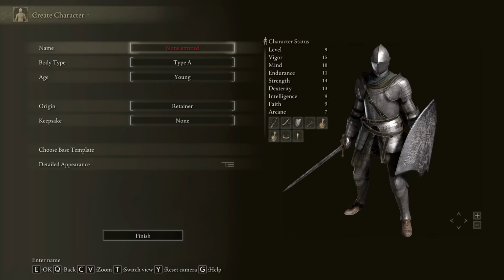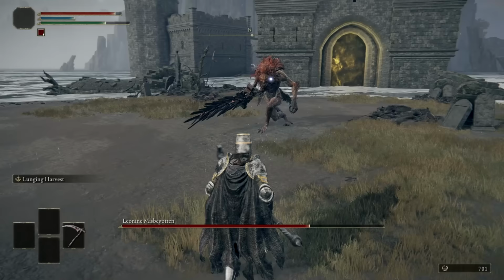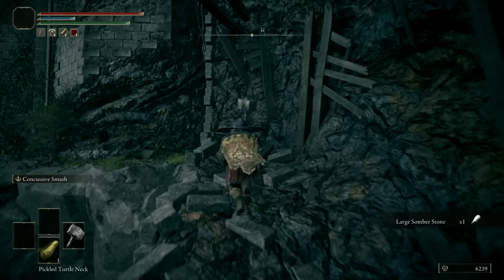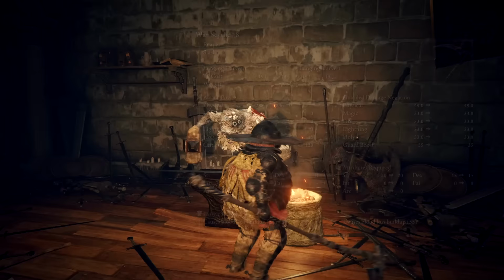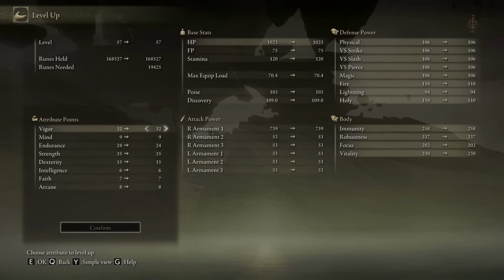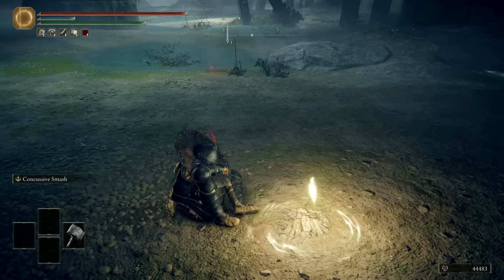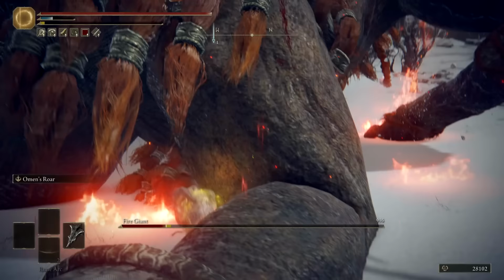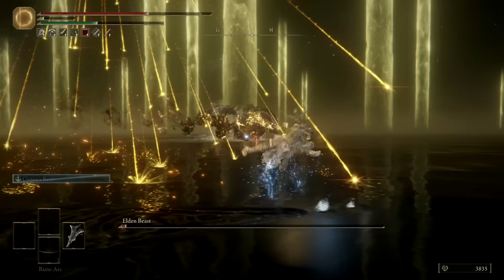The DREADNOUGHT Class is CRUSHING BOSSES in Elden Ring's Convergence MOD!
Welcome back to the convergence mod! This time we're using the Dreadnought Class and using the Strength build I had a lot of fun bonking bosses on the head.